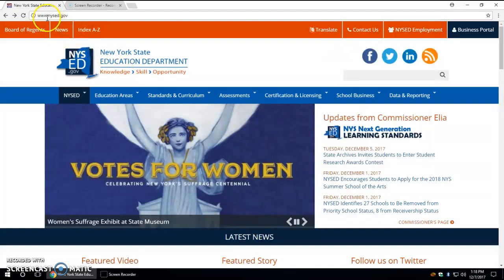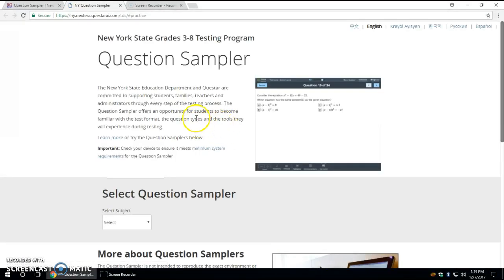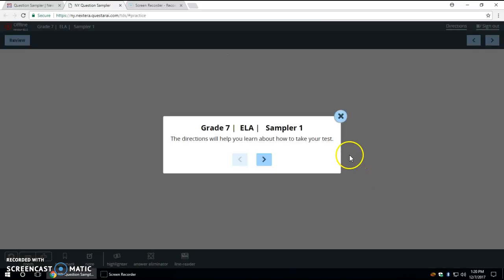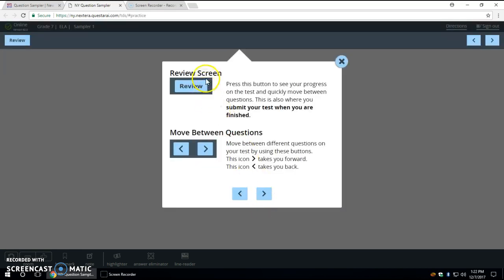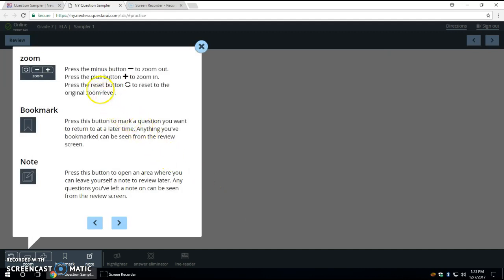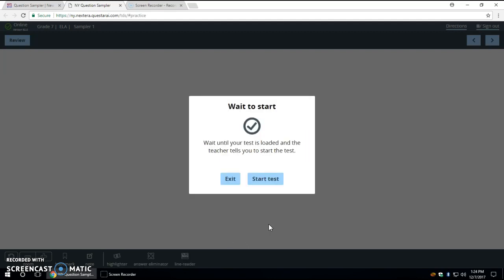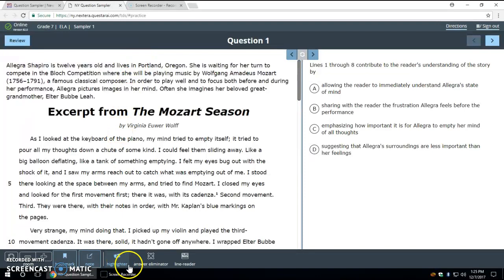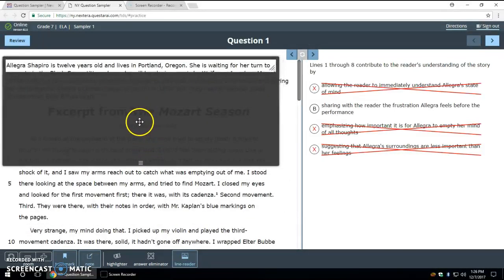ELA sample test tutorial